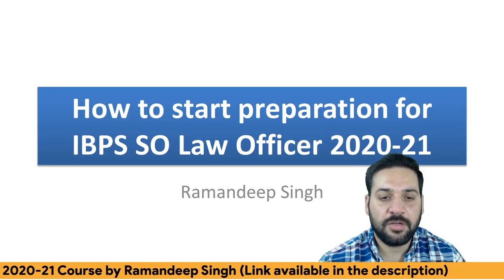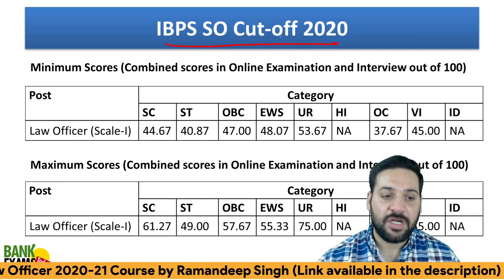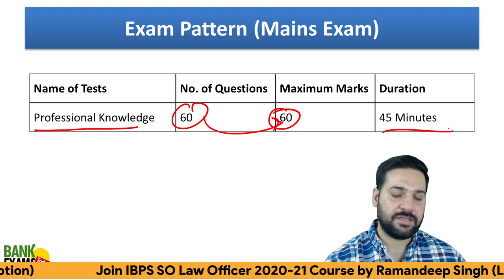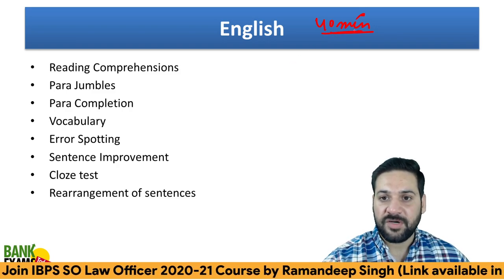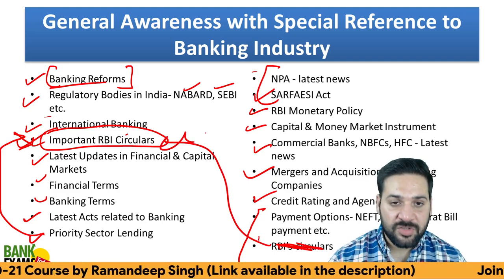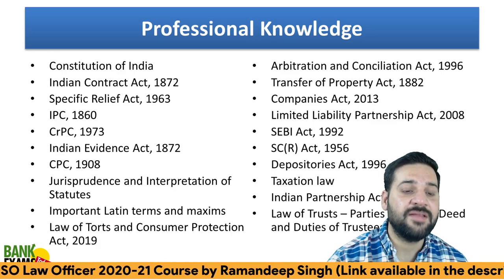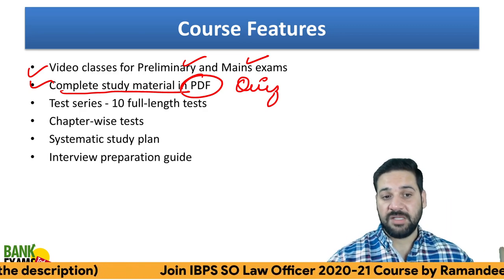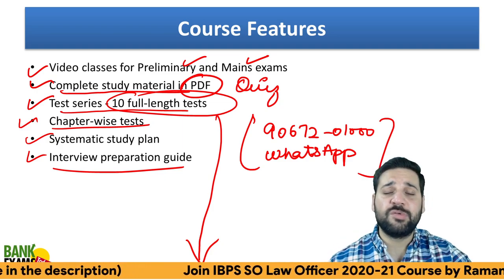IBPS SO Law Officer Syllabus and Exam Pattern